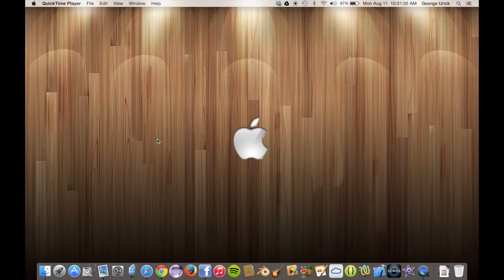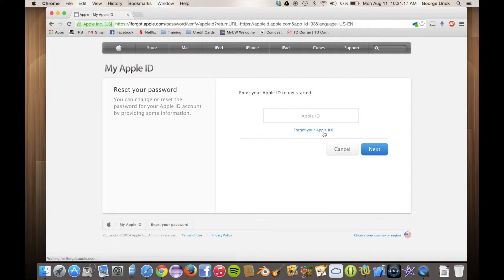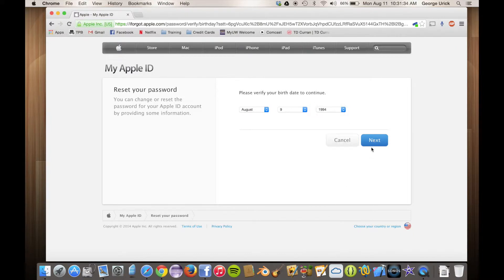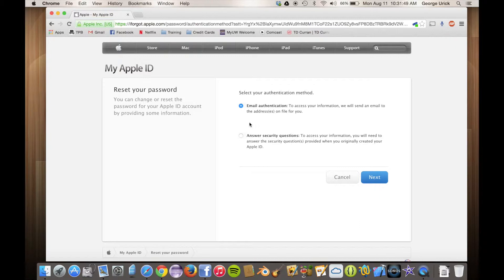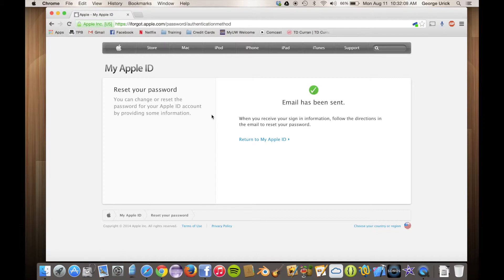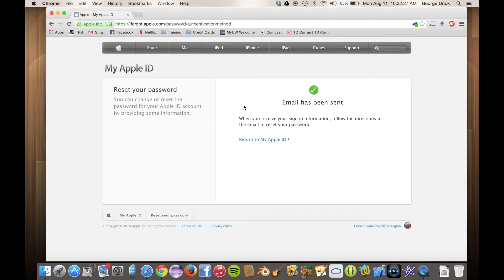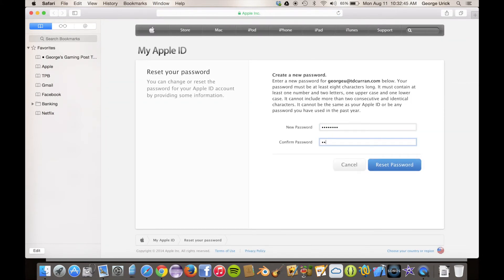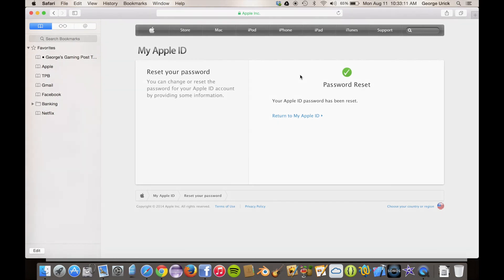How to reset your Apple ID password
Here is a step by step tutorial on how to reset your Apple ID password.

TD Curran is now CityMac! Same people, same products, same services - new name.